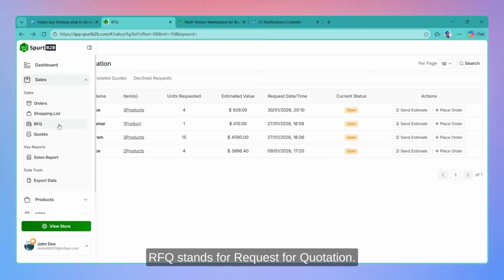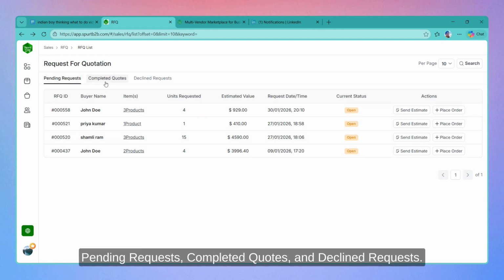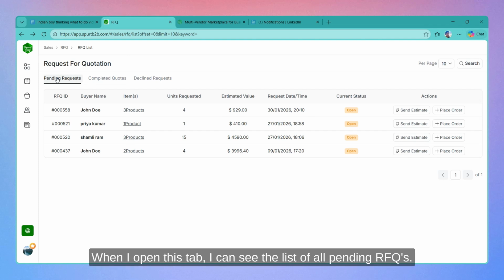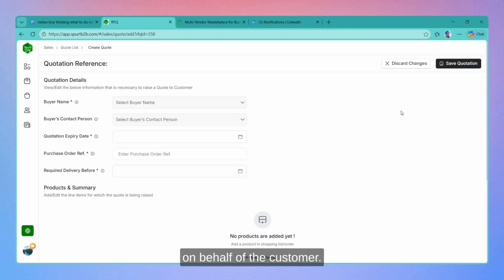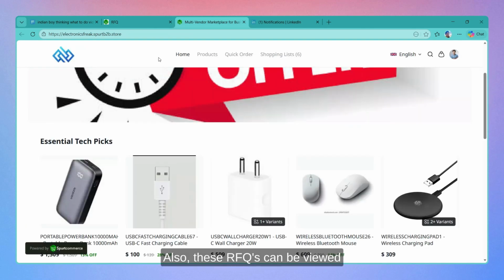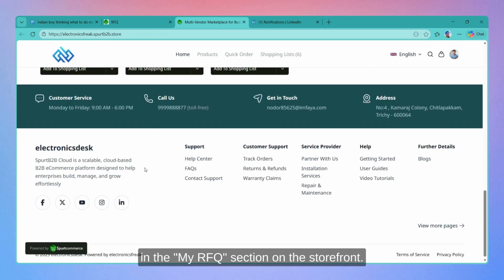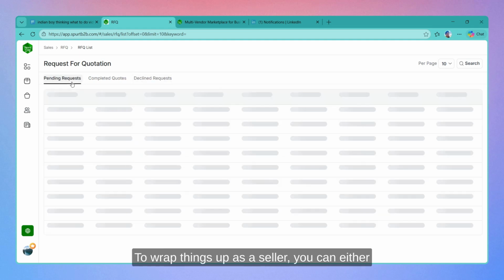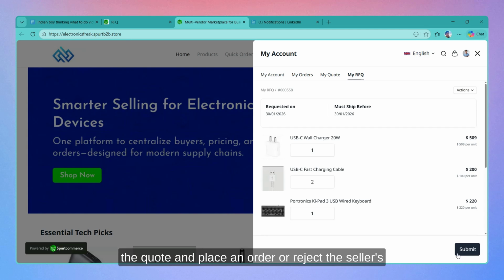How to Guide RFQ Process in SpurtB2B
In this video, we provide a step-by-step guide on the RFQ (Request for Quotation) process in SpurtB2B, helping businesses streamline procurement and quotation management.

The tutorial covers how to create RFQs, send requests to vendors, track responses, and compare quotations to make informed purchasing decisions. By following this guide, businesses can improve transparency, reduce manual work, and accelerate B2B procurement operations.

Watch this video to understand how SpurtB2B simplifies RFQ management and supports faster, more efficient B2B transactions.

👉 Perfect for procurement teams, sales teams, and businesses handling multiple supplier quotations.